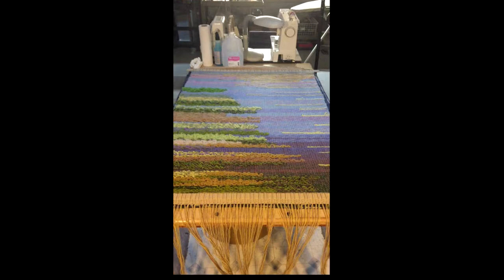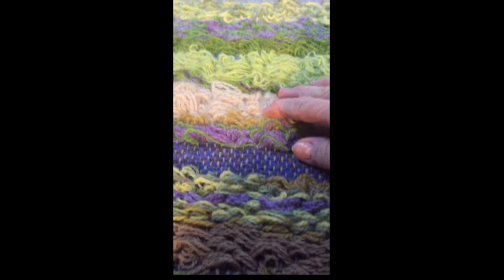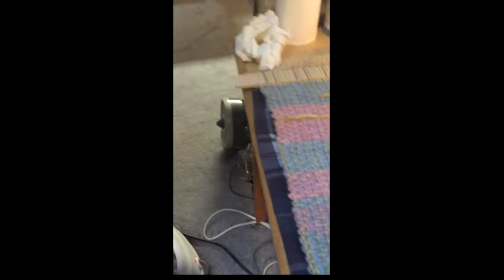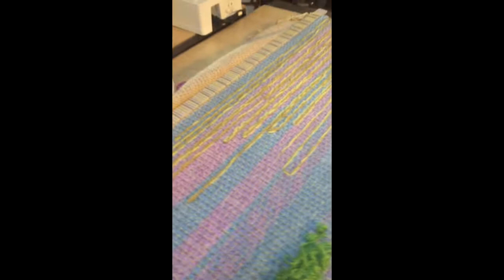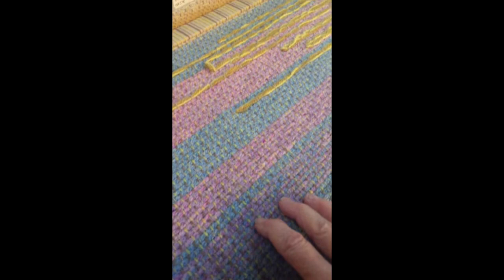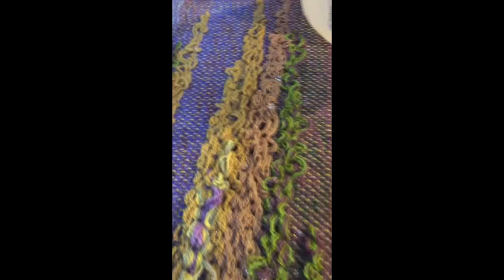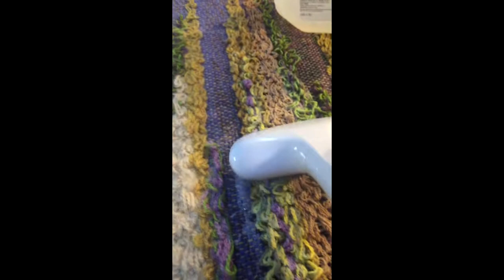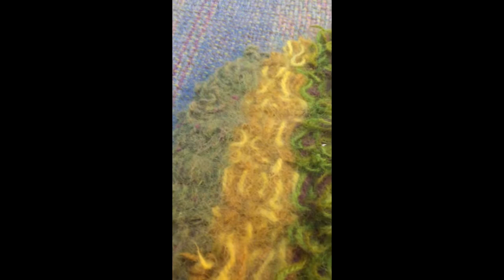How to Felt a Tapestry | 2018 | Very EASY Simple Ways to Felt Tapestry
Hey everybody, my name is Wendy Carpenter. I am an established artist of 40 years creating fine art of fiber wall-sculptures and hangings. I enjoy weaving expressionist wall hangings with my borderline "abstract-literal" interpretations...Fiber art that captures the emotion and power of objects through abstracting the natural!

My gallery, Interfibers Studio Gallery located in Door County, WI, is where I create and sell my fiber wall sculptures, tapestries, and hangings! I developed “Creating Revenue through the Arts” mission project in 2010 to help the artisans of Guatemala. Together we make apparel with their hand weaved Mayan fabric and custom stone cut jewelry!

I love working with other artists, either through travel or in my gallery...it produces an art energy charged environment that cultivates intuitive creativity. It’s my hope that sharing tutorial videos with you will bring forth creative energy for your art works!